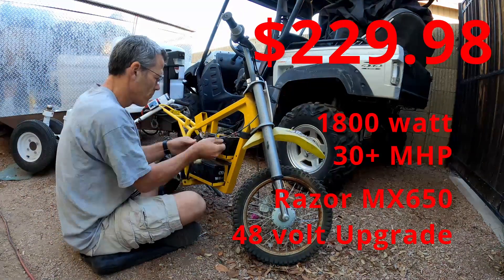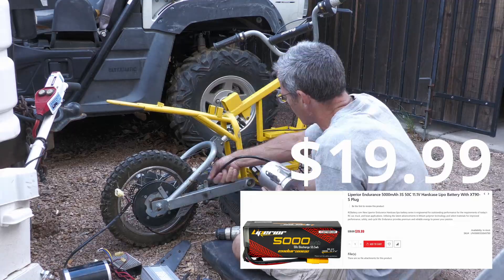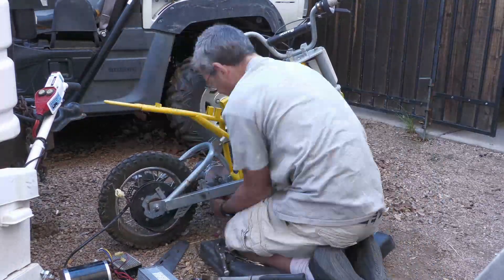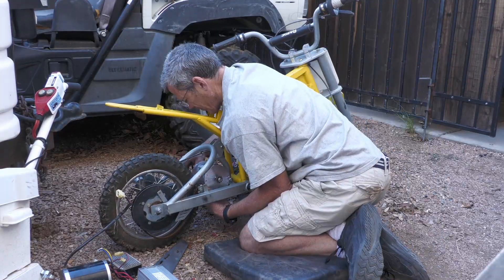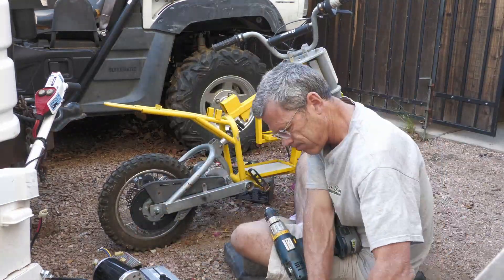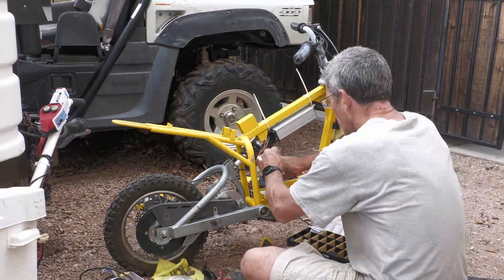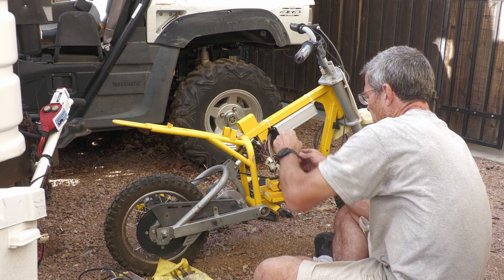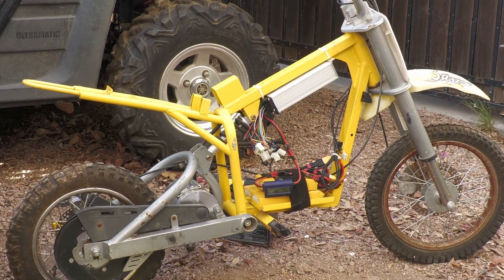Razor MX650 / MX500 $230 48 volt Upgrade 1800 watt brushless motor 30+ MPH Part 1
Razor MX650 or MX500 Upgrade to Mophorn 48 volt 1800 watt brushless motor and lithium batteries for just $230. Removal of the old batteries and motor, drilled 2 holes into the frame for the motor screws to sit in and installed the new brushless motor.  Cut off the old battery bracket to make room for a new battery box and temporarily installed the new brushless controller. Replaced the stock razor throttle and hand grip with the new throttle and grip. temporarily velcroid the lithium batteries to run up and test that everything works.